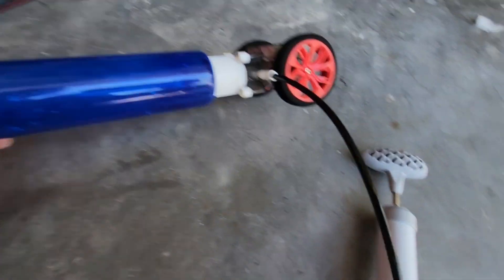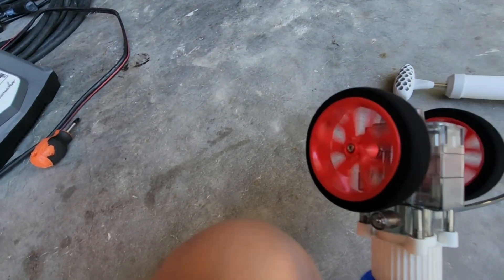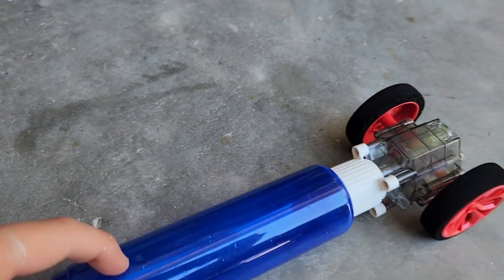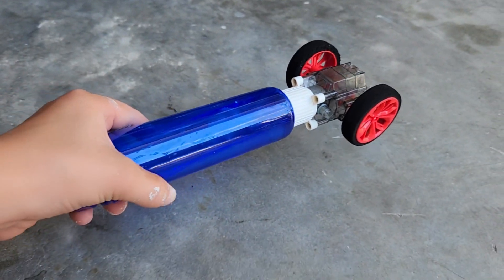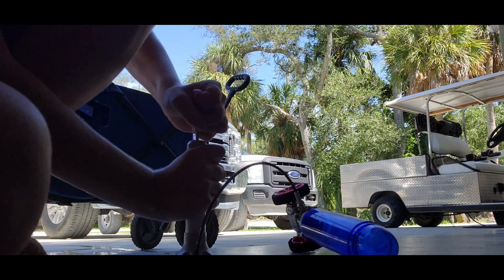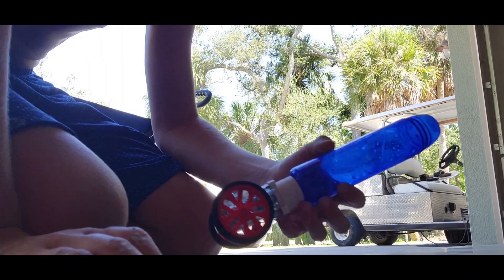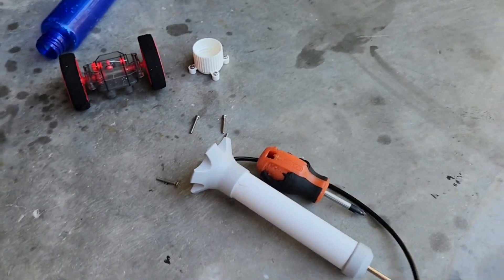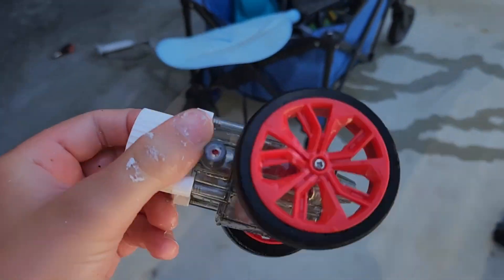Will it work with water